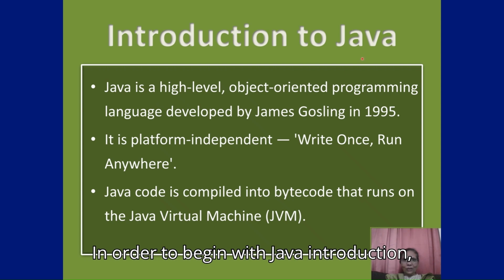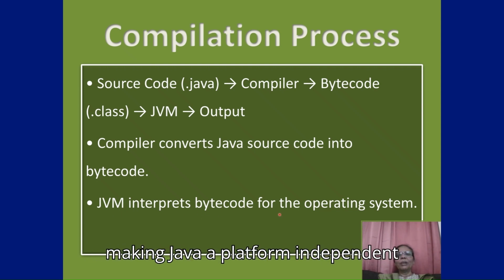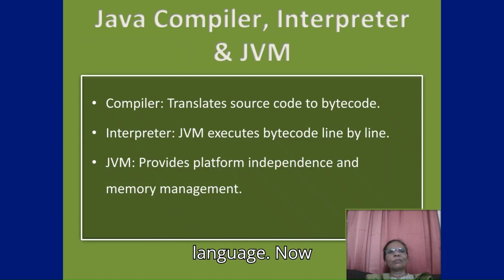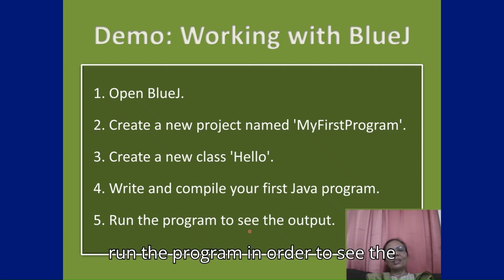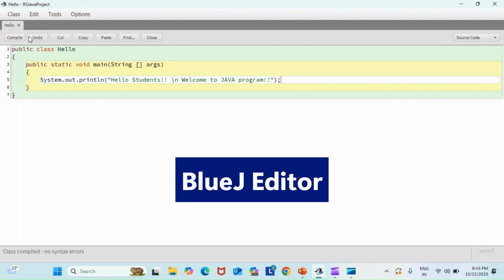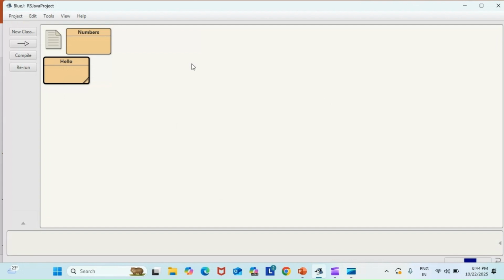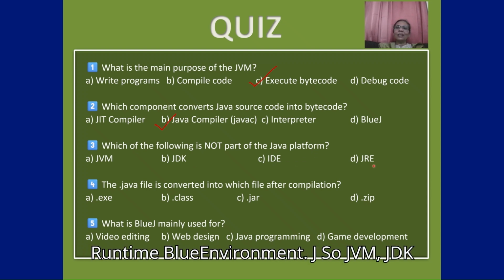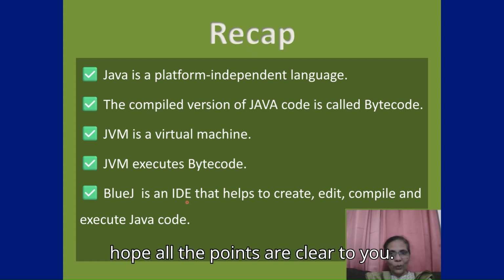JAVA Course for Beginners | Lesson 1: Introduction With Hello Program Explained | BlueJ Demo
Welcome to Lesson 1 of the Complete Java Course! 🎓
In this first video, we’ll begin our journey into the world of Java programming — the most widely used language for learning Object-Oriented Programming (OOP).
💻 What You’ll Learn in this video:
How to write, compile, and run your first Java program
Step-by-step demonstration of the “Hello” program
👩‍🏫 Perfect for:
ICSE Class 8 -10 students
Beginners starting with coding in JAVA
Anyone learning Java for the first time

📚 Next Lesson Preview: Variables, Data Types, and Input/Output in Java